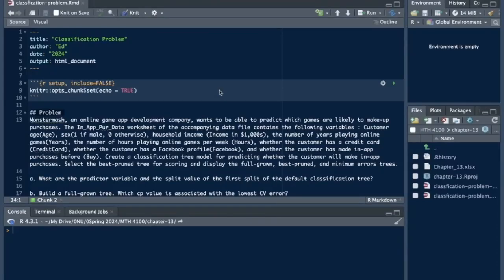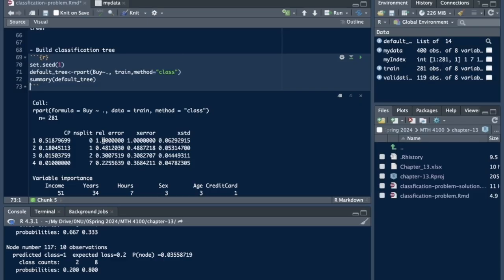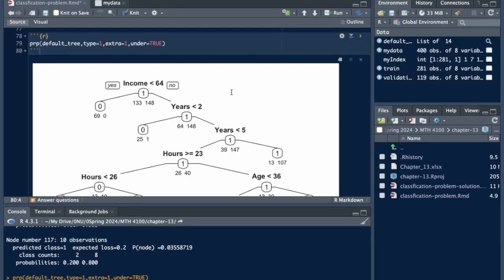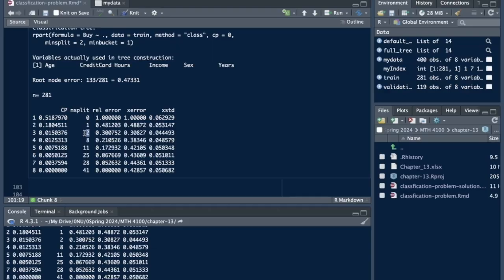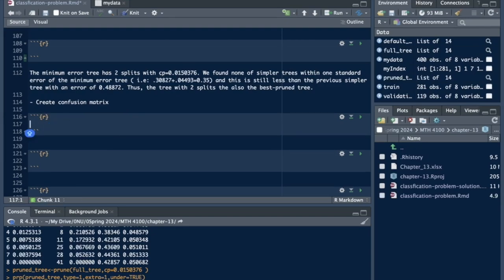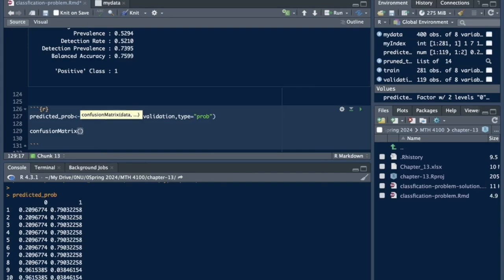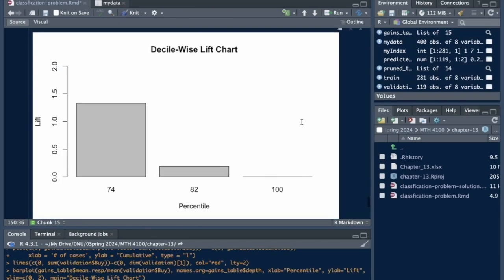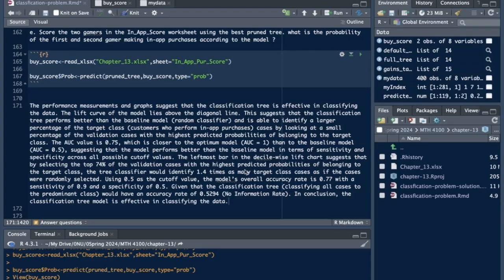13.2 Classification Tree an example